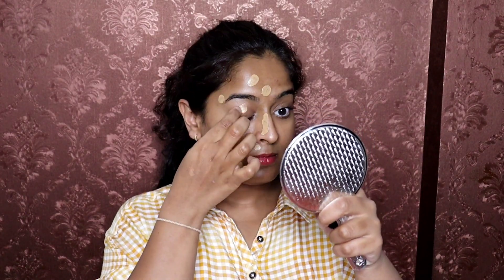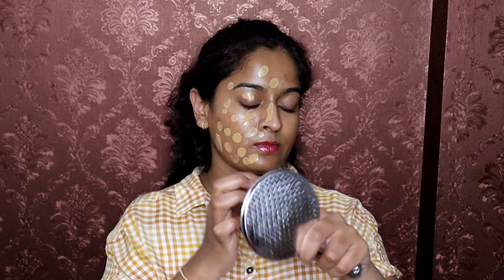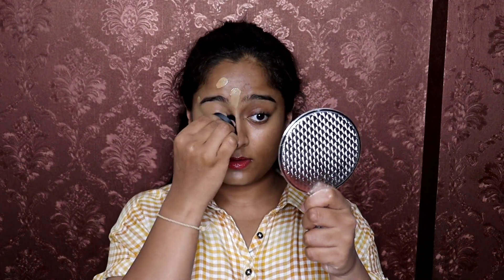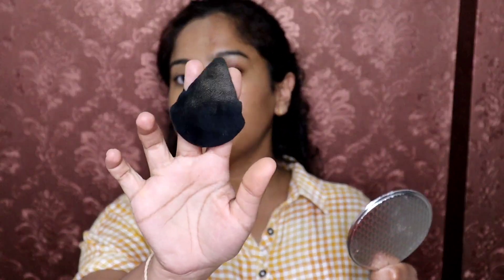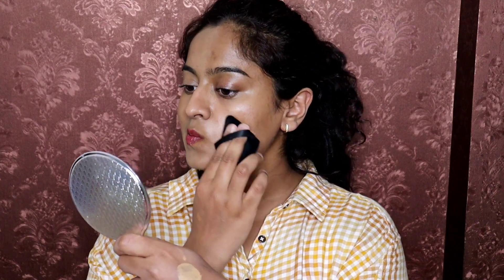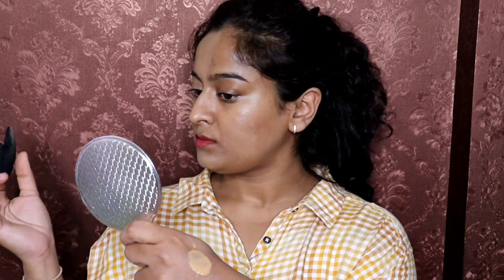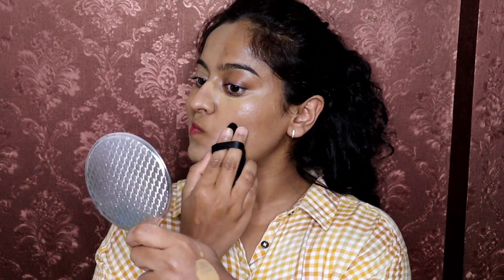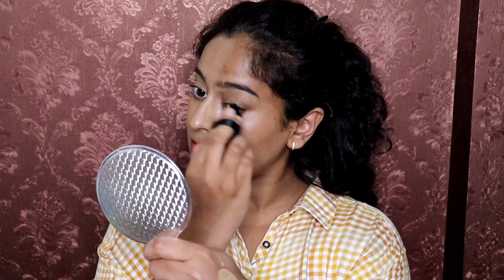*ಕನ್ನಡ* New Foundation application technique with a Powder puff - flawless finish - Sheethal B Raj